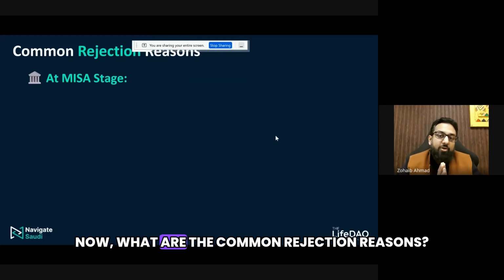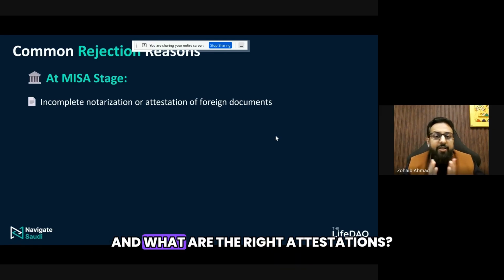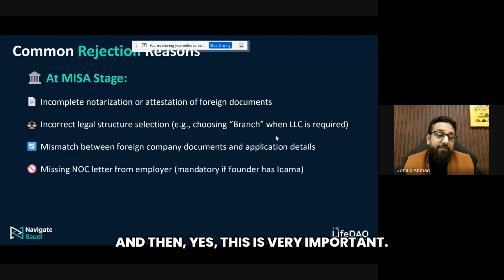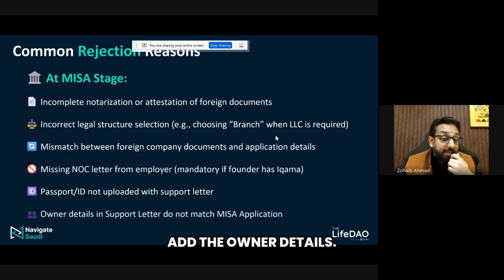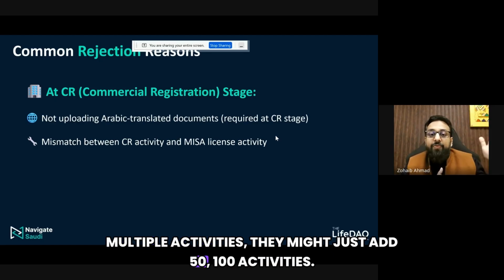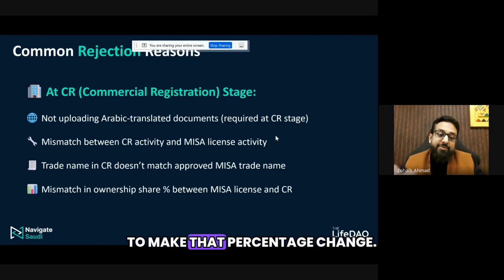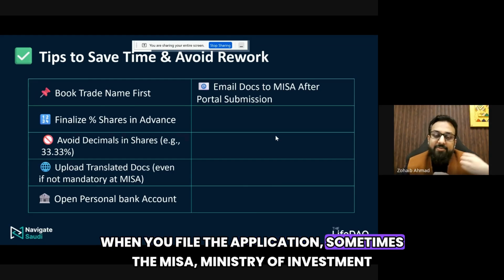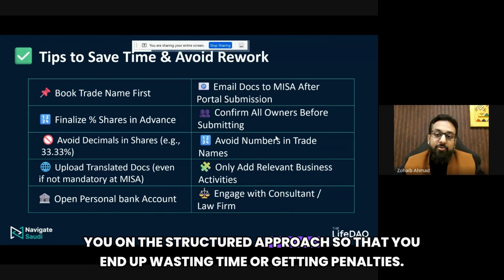Entrepreneurship license common rejection reasons